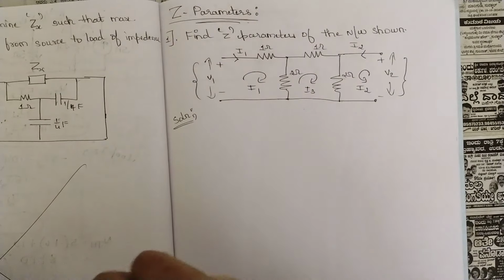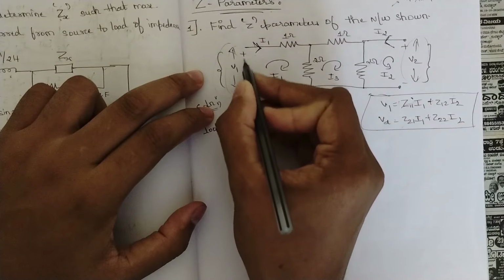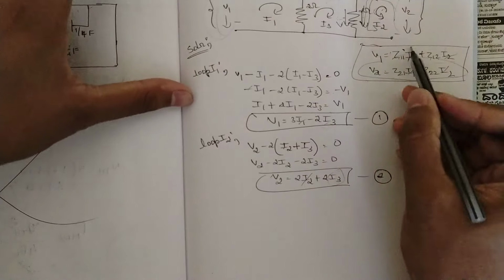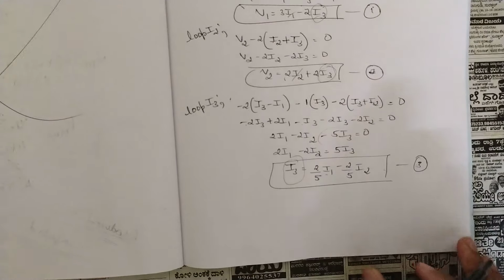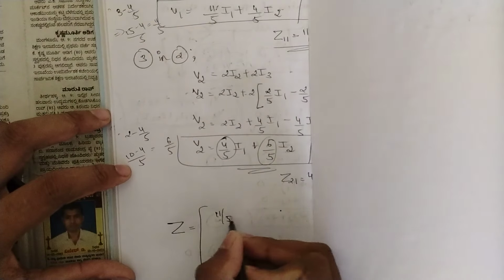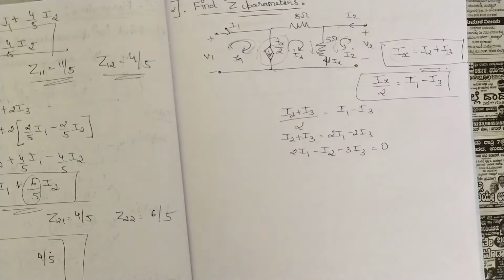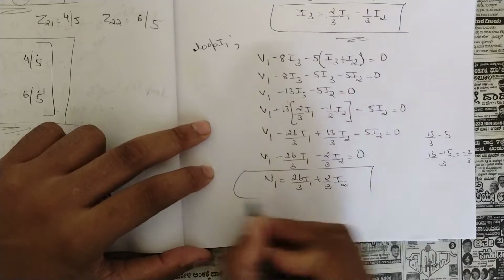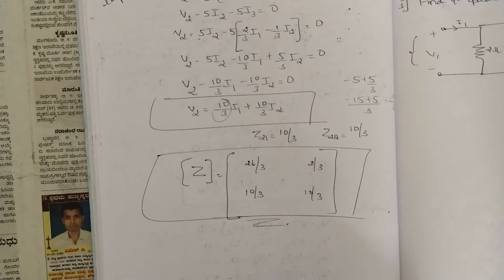2.Z Parameters 2 Problems Solved Networks Basics Explained Module 5 Network Analysis 3rd Sem ECE VTU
2.Z Parameters 2 Problems Solved Networks Basics Explained Module 5 Network Analysis 3rd Sem ECE VTU

Time Stamps:
0:00-Question 1
12:20-Question 2